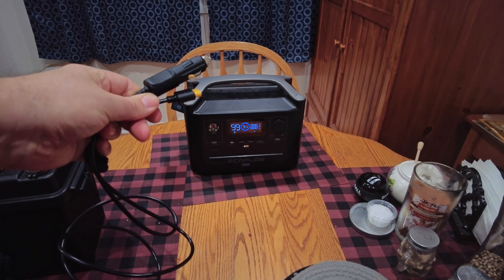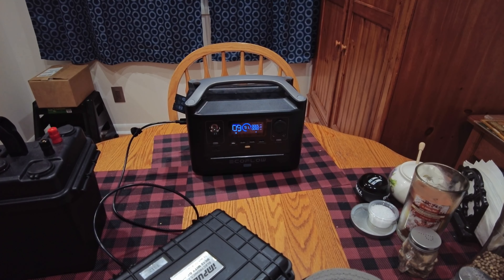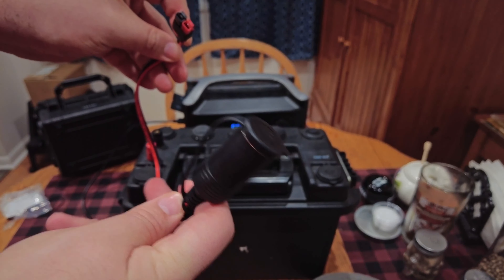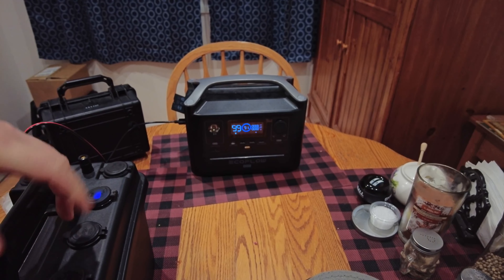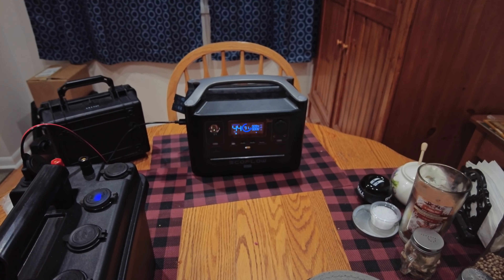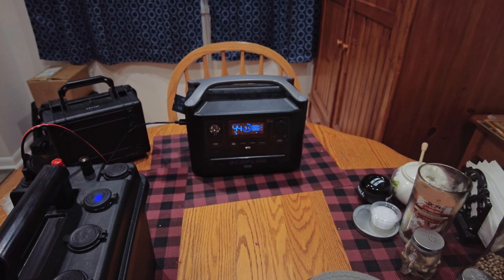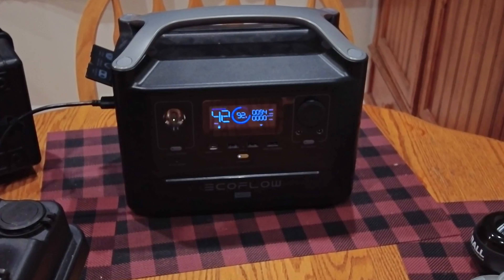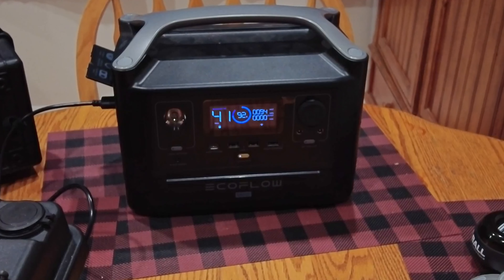DIY EcoFlow River Max Power Station Upgrade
Hey Guys👋
"EASY POWER STATION BATTERY UPGRADE - EcoFlow River Max" from @EcoFlowTech

I have this simple hack for a DIY upgrade to your power station, here I try it on my EcoFlow River Max

💠EcoFlow RIVER Max Portable Power Station
💠12V Female Cigarette Lighter to Anderson Powerpole Adapter
💠12V Female Cigarette Lighter to Eyelet Terminal adapter

If you are new to our channel, we're happy you clicked on our video! Hope you enjoy today's video. Please show your love💓 and support🤝 joining "Ryan Mercer" community now by subscribing and press (🔔) to join the Notification Squad and stay updated with new uploads✨ If you have any inquiries or requests feel free to leave them in the comments below.

🎬SUGGESTED VIDEOS
Don't forget to watch 📽 Our other videos. Please check them out :

🔎RELEVANT HASHTAGS:
EASY POWER STATION BATTERY UPGRADE - EcoFlow River Max